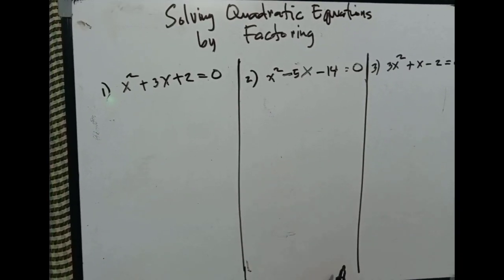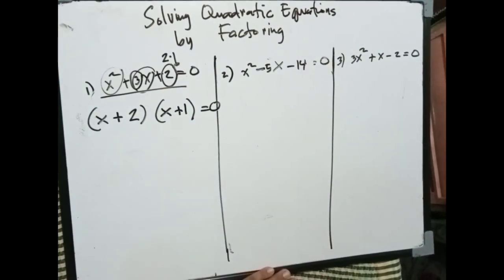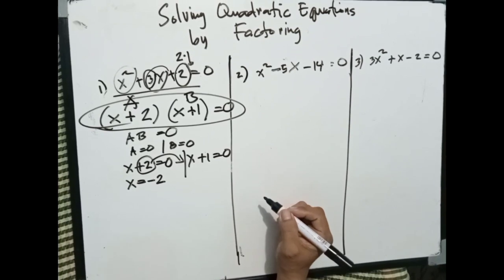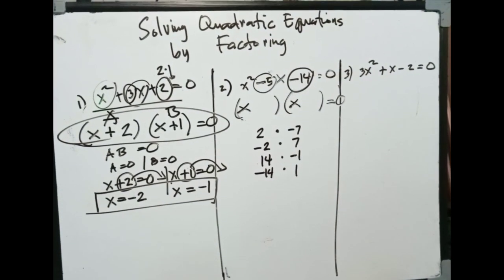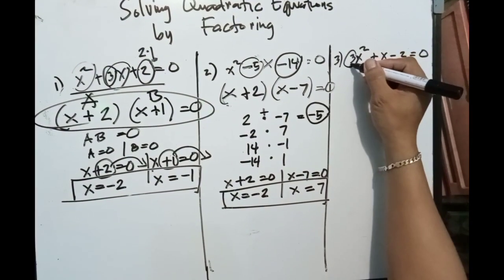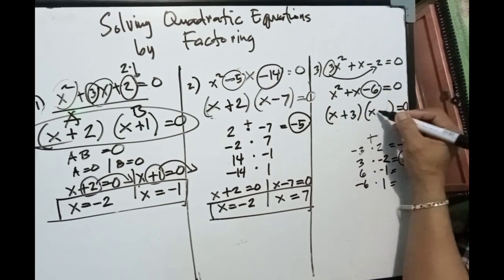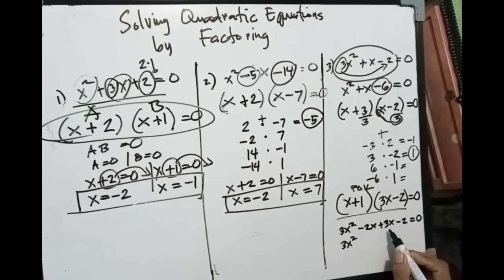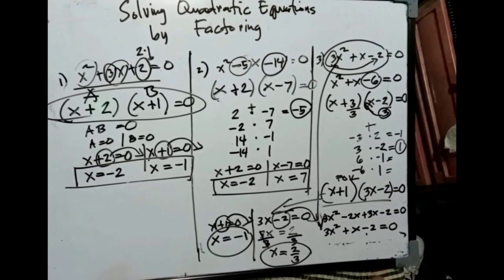Solving Quadratic Equations by Factoring with Sir Rhod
Learn Math with me!